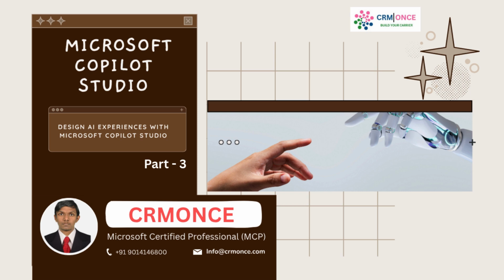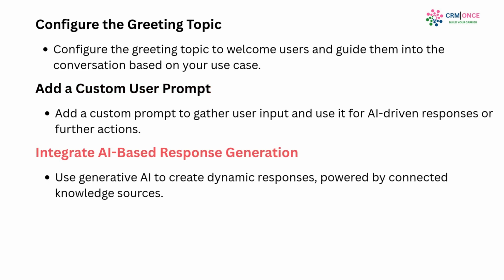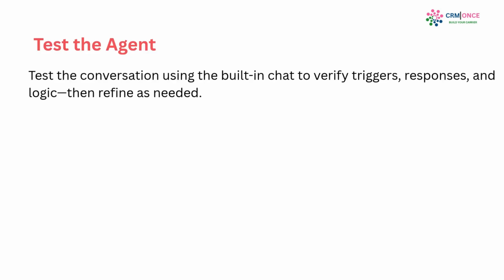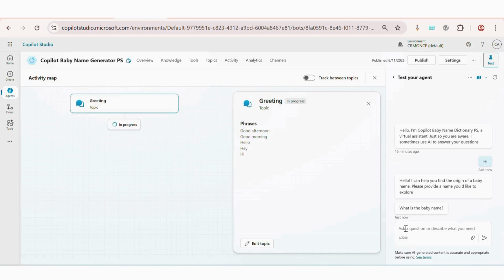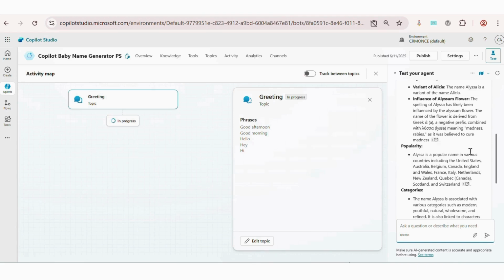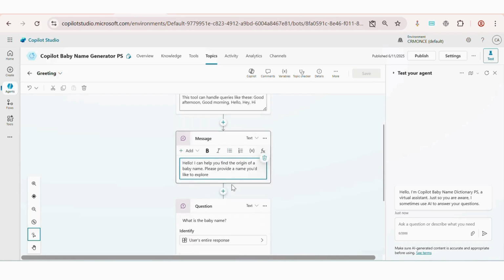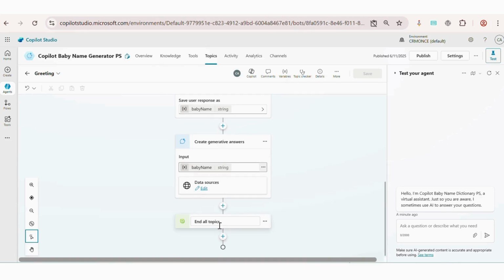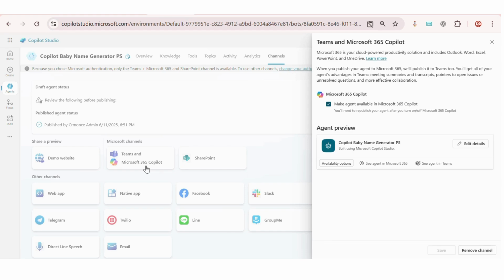Microsoft Copilot Studio: Test and publish the Agent - Part- 3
In Microsoft Copilot Studio, after designing your Copilot (agent), you can test it in real-time using the built-in test chat panel to ensure it behaves as expected. Once verified, you can publish the Copilot to make it available across supported channels like Microsoft Teams, websites, or custom apps, enabling users to interact with your AI agent in live environments.